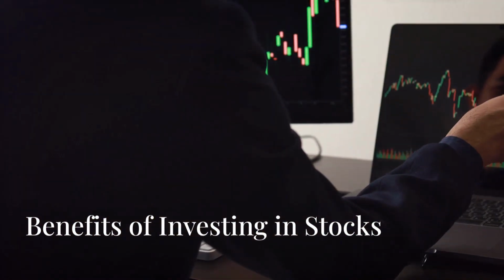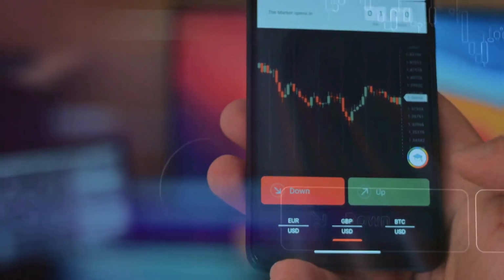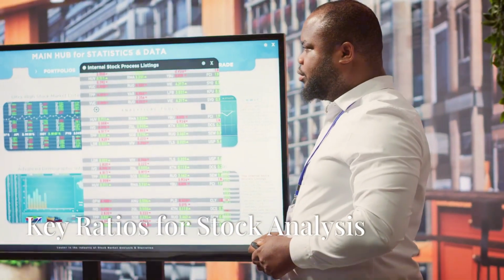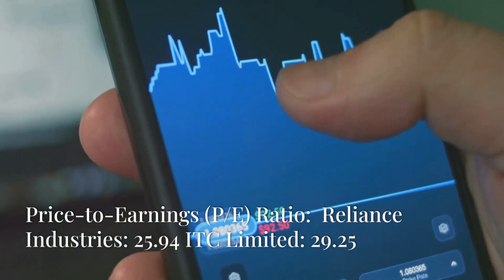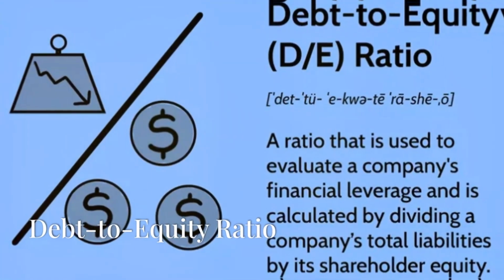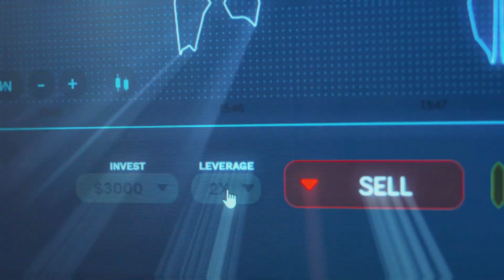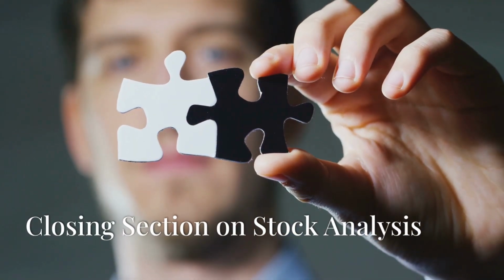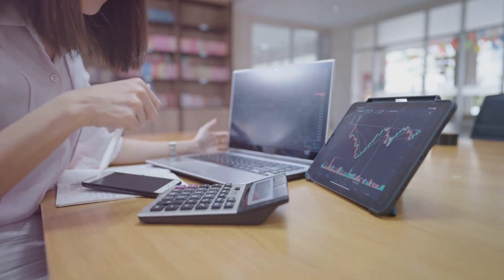Stock Investing for Beginners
Financial tips on saving, earning and investing to build a financially secure future